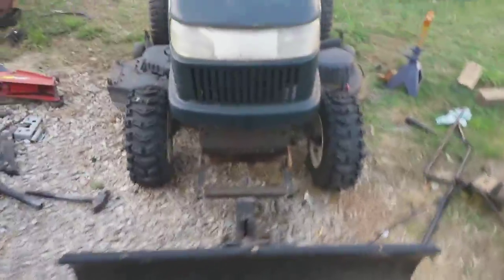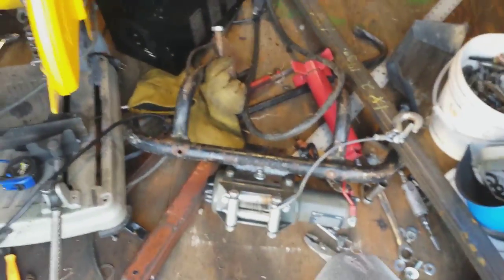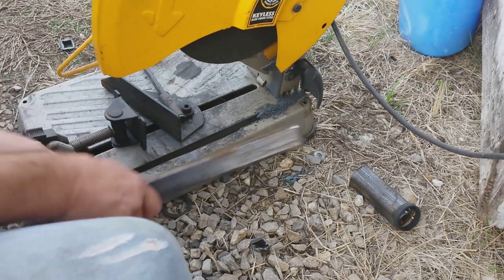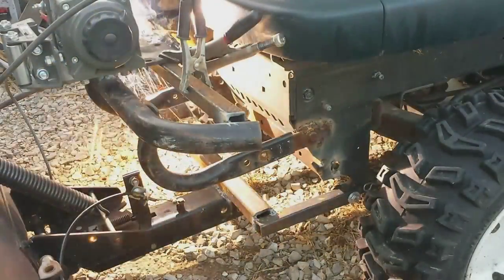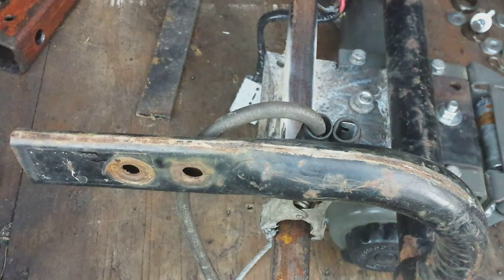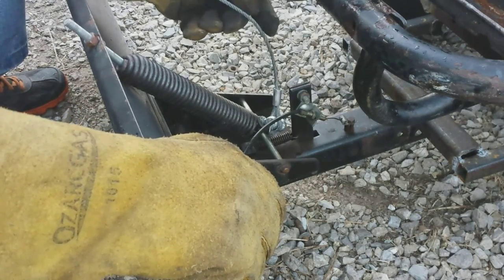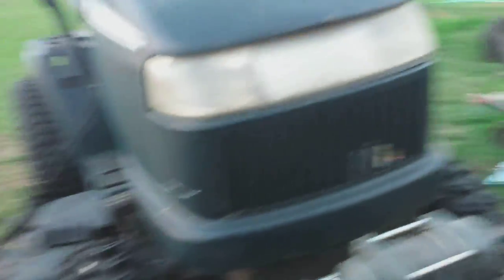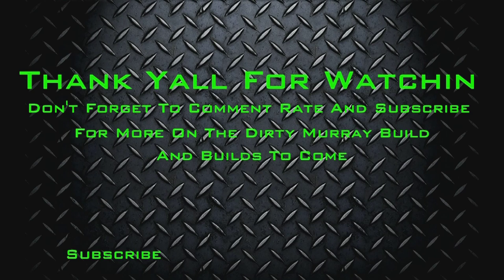Fabing and Mounting A Plow For A Riding Mower Pt 2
Sorry about the blank spot in the video. I was using a new editing program.

All Of My Profit From Sticker Sales Will Go To St. Judes Childrens Hospital

Don't forget to get all your stickers shirts and other design work done
                                                     ATTENTION

                           I TAKE NO FAULT OR RESPONSABILITY
                FOR ANY DAMAGES TO YOU OR YOUR PROPERTY!
                    IF YOU CHOSE TO USE SOME OF MY IDEA'S
                                       IT IS AT YOUR OWN RISK...
    PLEASE BE SAFE, AND REMEMBER MODIFYING ANYTHING
                                 COMES WITH GREAT RISK!!!